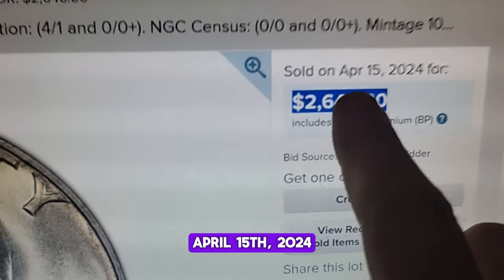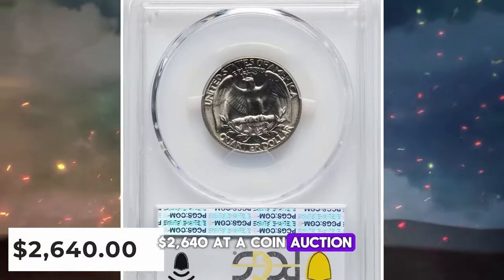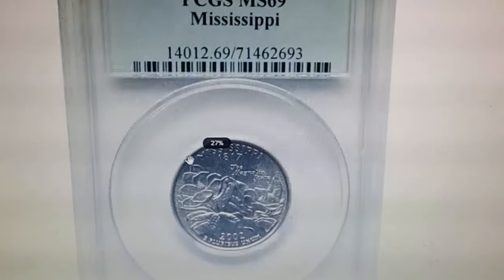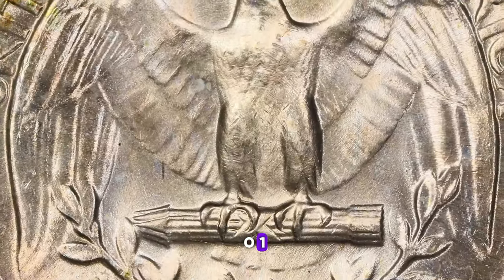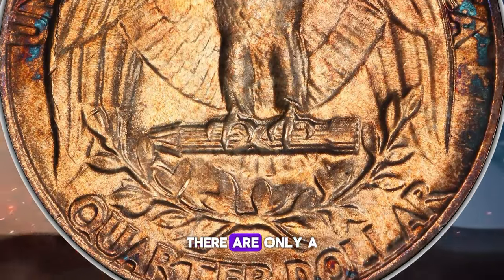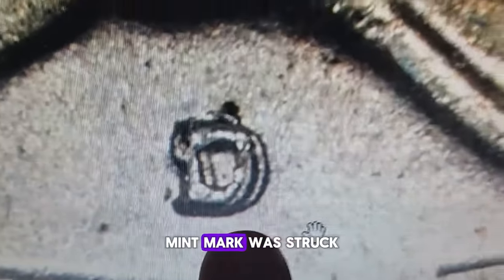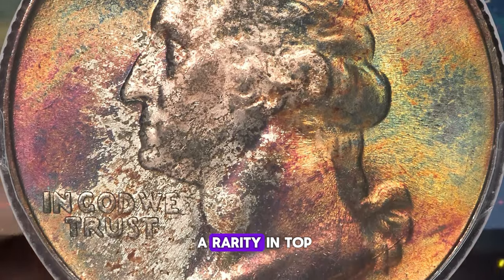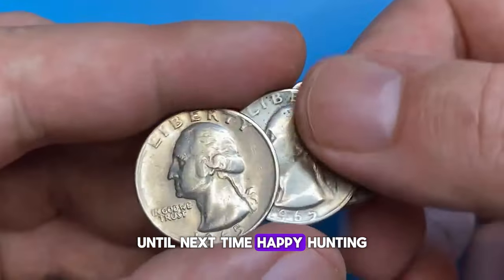Are Your Old Quarters Worth a Small Fortune?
Discover the rare quarters worth money that will shock you! In this video, we'll show you some valuable quarters that you might have in your collection.